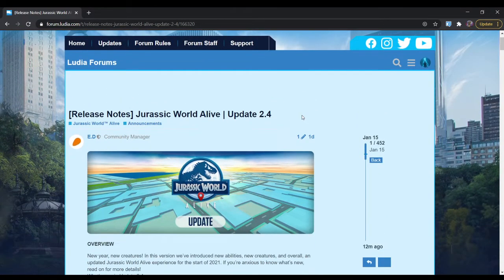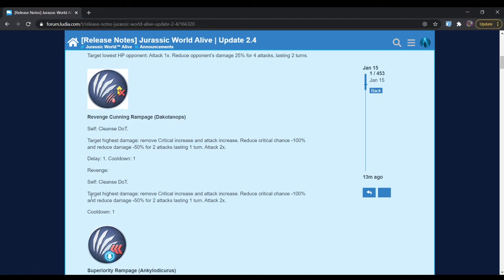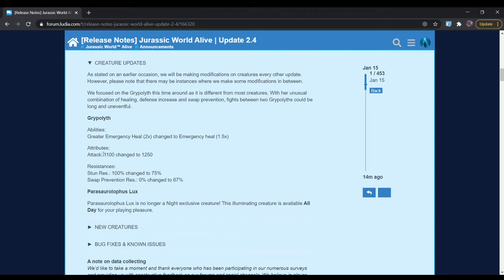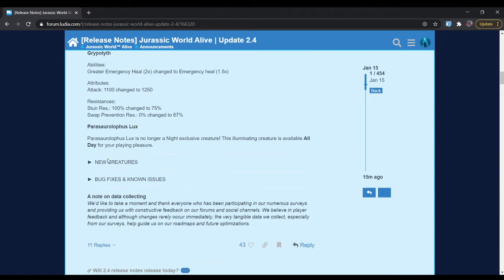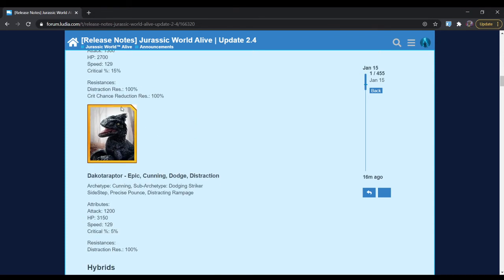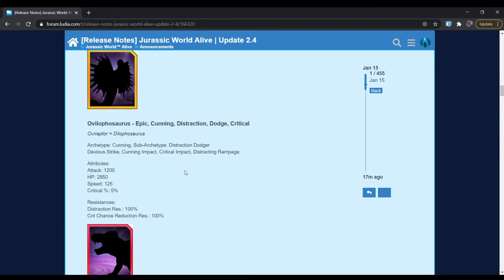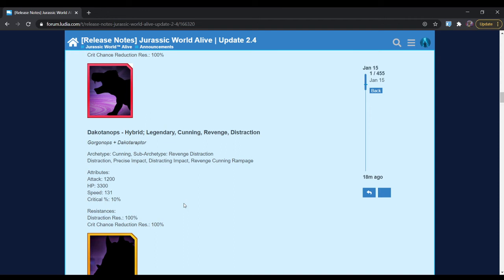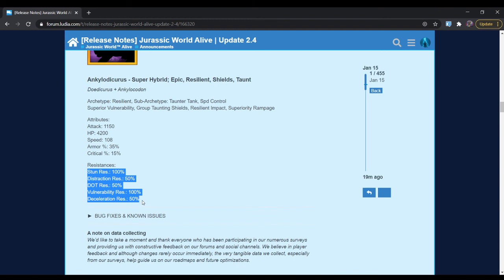Jurassic World Alive 2.4 Patch Notes Review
wow i sound so much like a child in this its not even funny

god i hate listening to my own voice